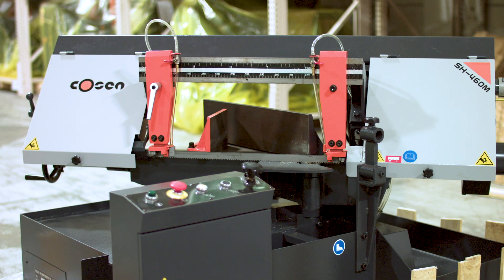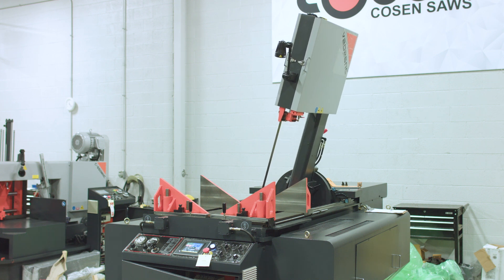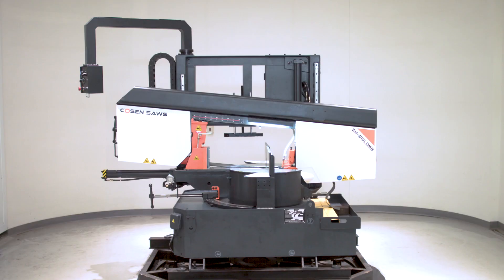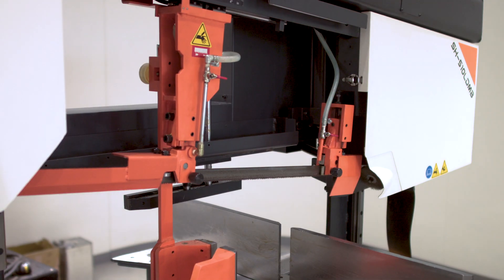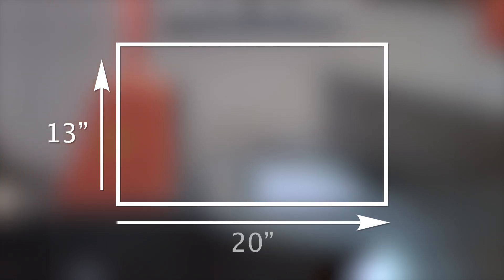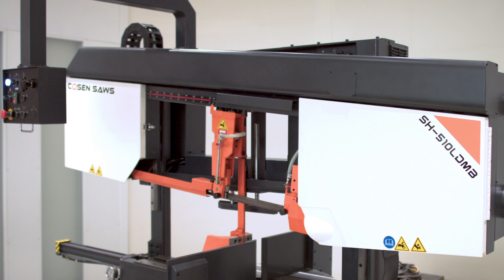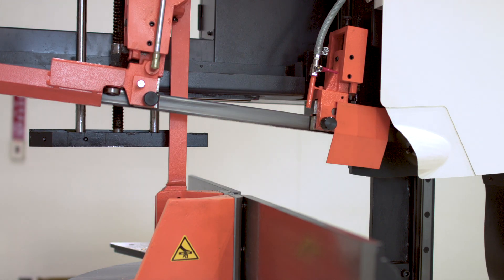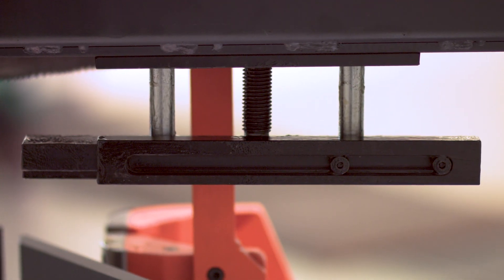Cosen's SH-510LDM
A Semi-Automatic, Horizontal Miter, Dual Post Band Saw

Round: 12.6"
Rectangular: 13" x 20"

Features:
• High precision linear guide way design
• Heavy-duty cast iron swivel center features straight cutting and miter cuts (60 degrees)
• Gearbox designed to accept high lateral pressure (no thermal distortion)
• Motor driven, synchronized wire blade brush
• Carbide blade guides and bearing provides additional blade support
• Cast-iron guide arms
• Cast-iron hydraulic vise which synchronizes movement with guide arm